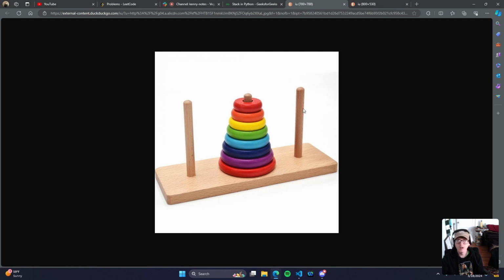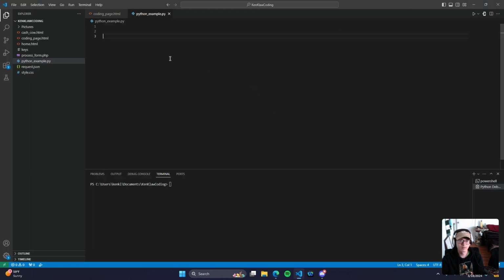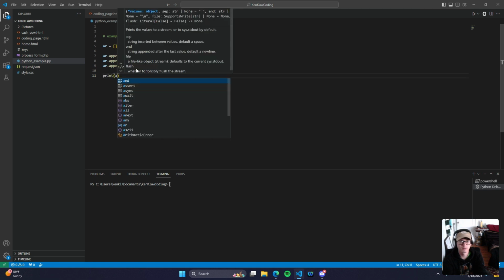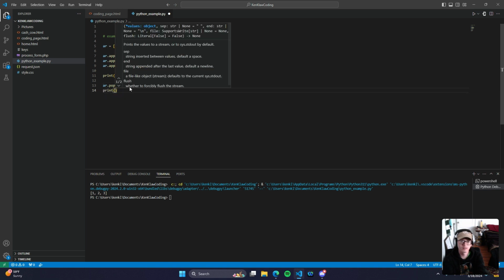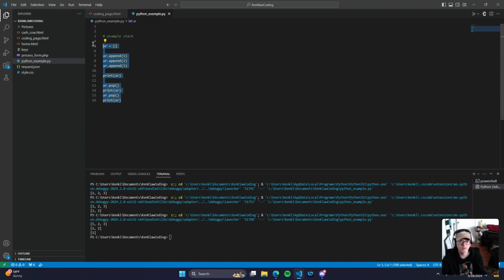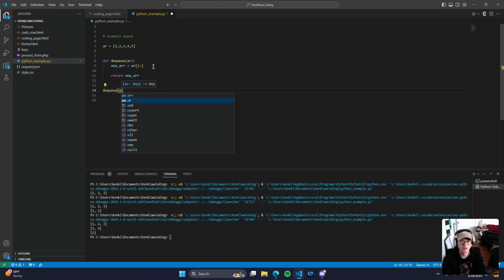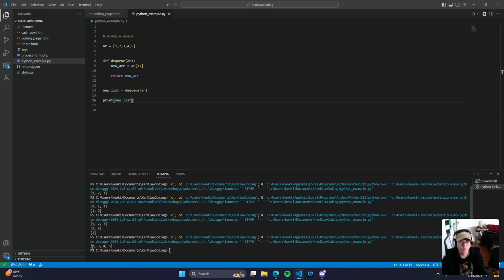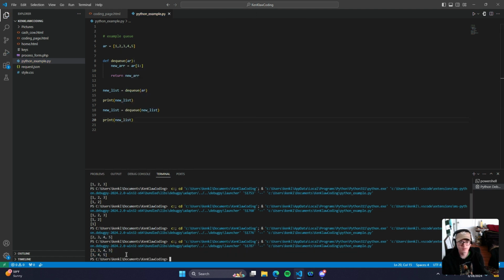Python Programming: What are Stacks and Queues?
In this video I quickly go over the concepts of stacks and queues. I briefly describe what both data structures are, how they work, and provide a simple example of implementing them. Enjoy! :)